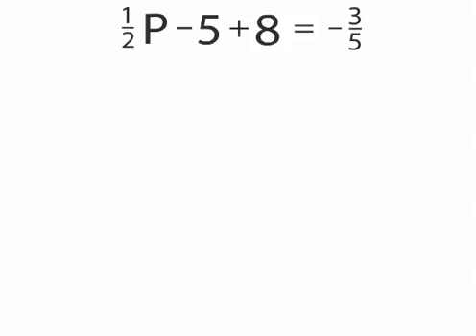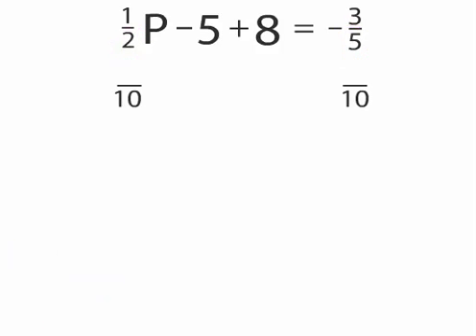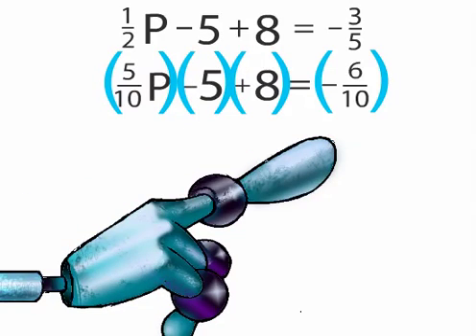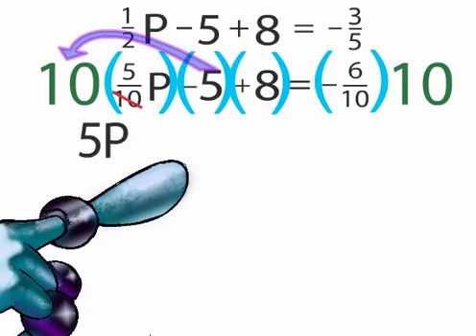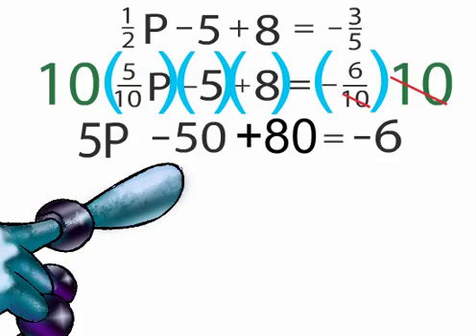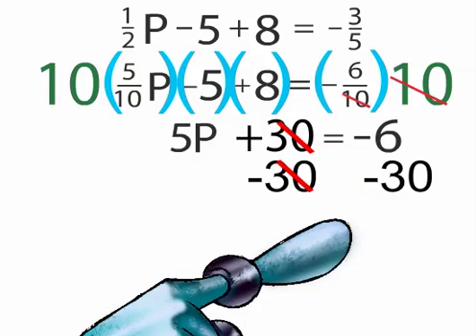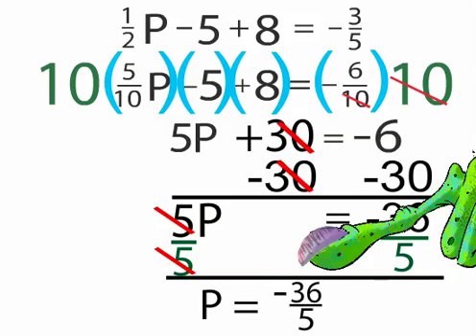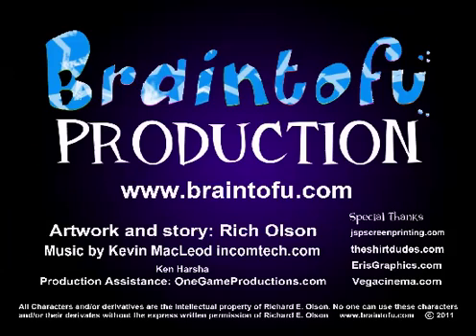Equations with Uncommon Denominators - kids algebra lesson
Children learn how to solve equations that have fractions with uncommon denominators. This algebra math lesson was created for children needing basic algebra help. It is a braintofu farfetch125 production